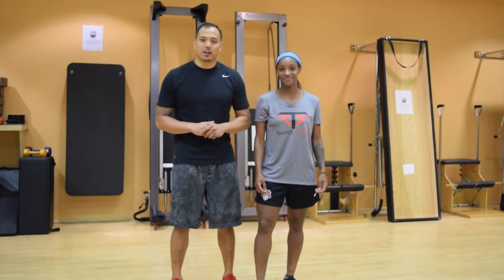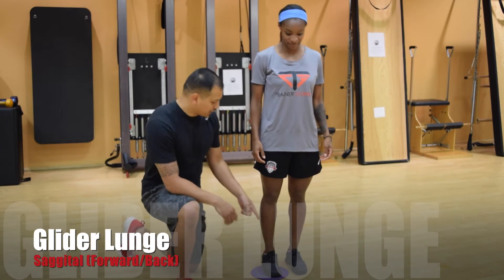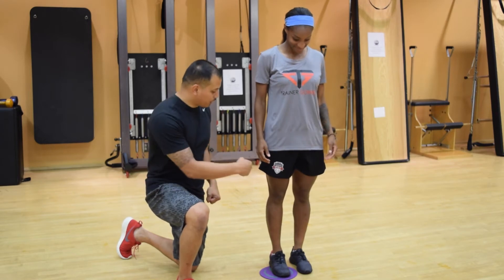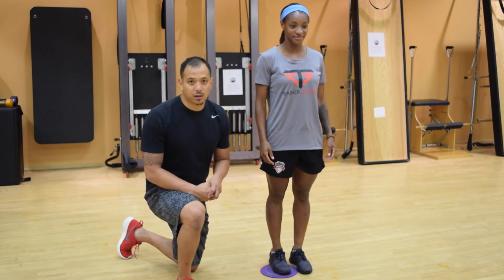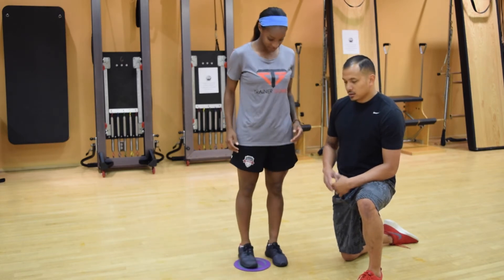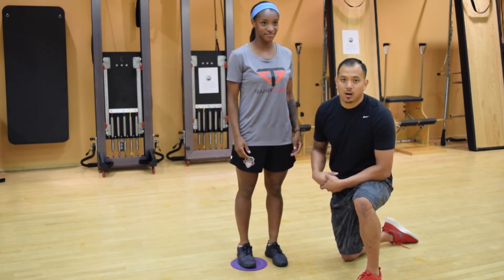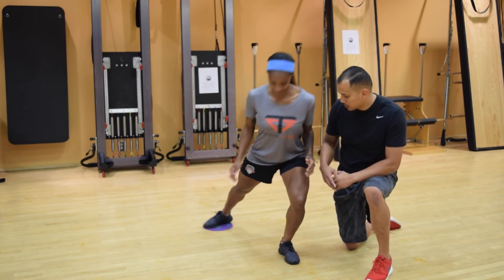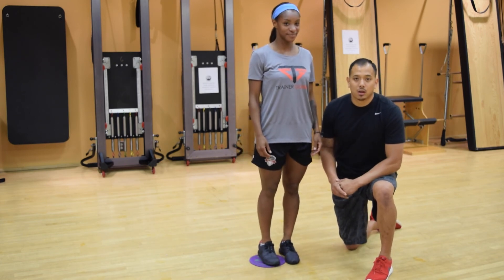Leg Strength for soccer featuring Crystal Dunn | Chris Gorres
Trying to take your game to the next level? For all things fitness and strength building you've come to the right place. I feature numerous celebrity athletes in my videos to show you what they do to take their game to the next level. This week, Crystal Dunn demonstrates 3 moves to develop leg strength for soccer

About Chris Gorres: Chris maximizes your potential with online training programs that are designed to match your specific needs and goals. For more information and more content check out his website. Chris will help you increase your speed, agility, quickness. He also specializes in injury prevention, strength and power for sports, rehabilitation, and overall fitness/weight loss.